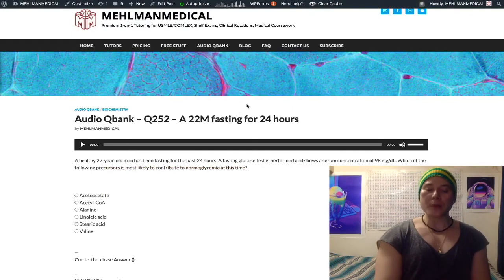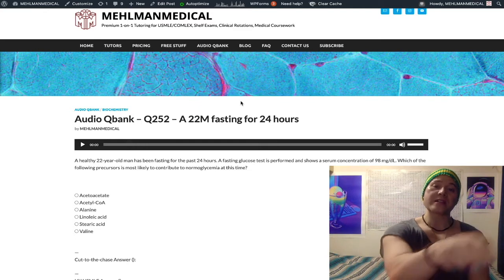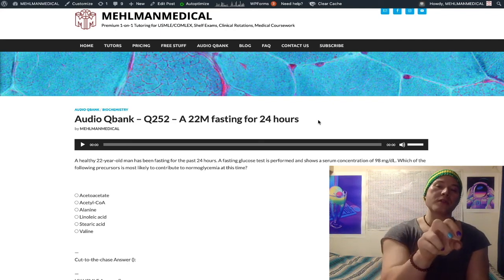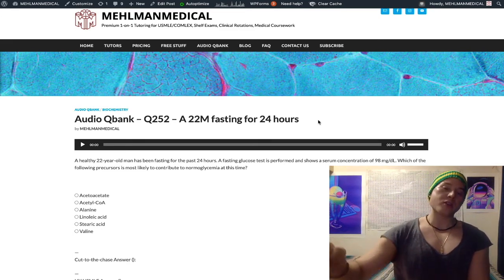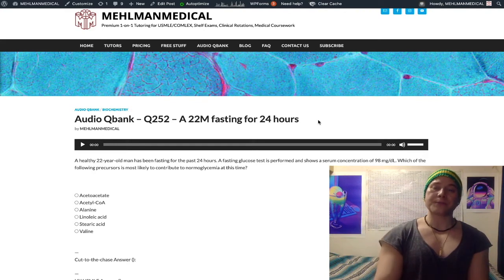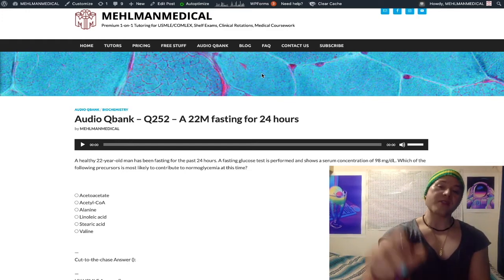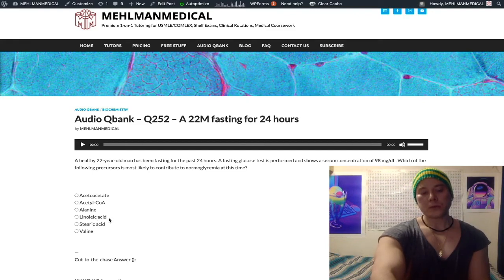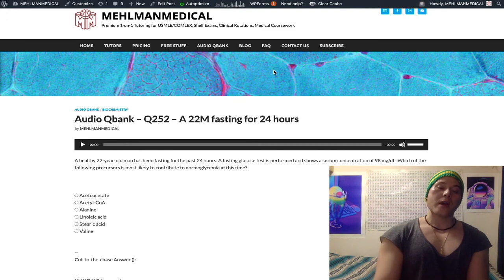HY USMLE BIOCHEMISTRY - #252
Audio Qbank - Q252 - A 22M fasting for 24 hours